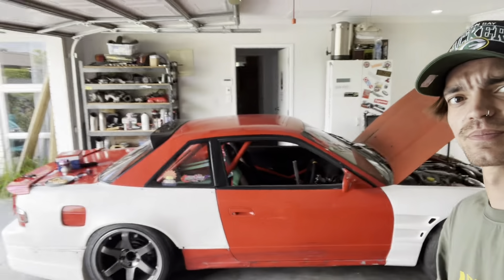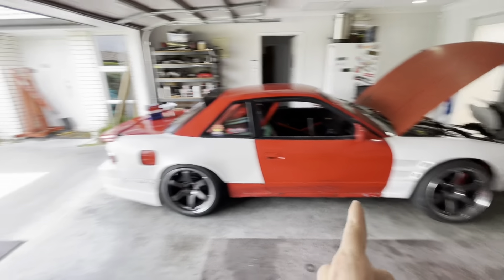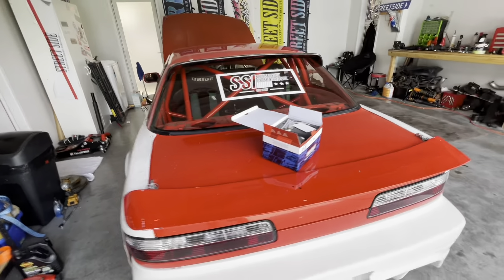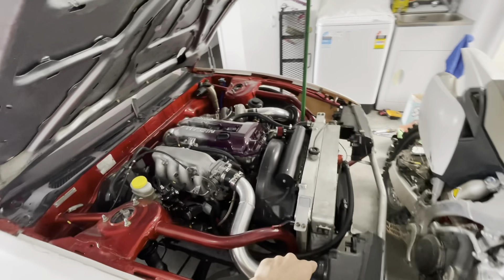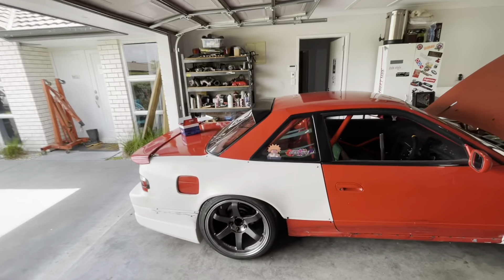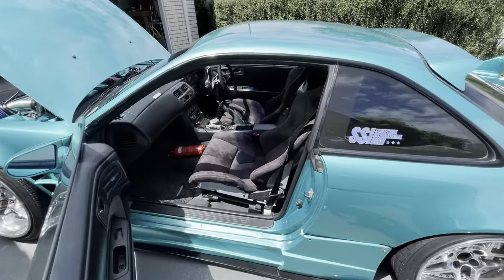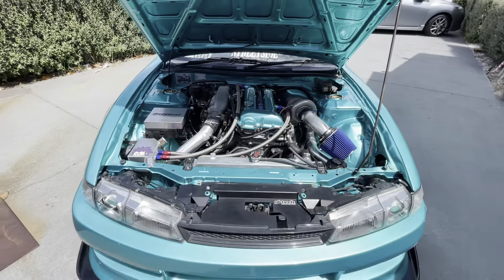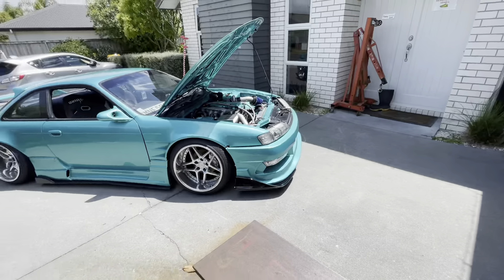BLUE S14 vs RED S13 - Who Did it Better? [Walkaround and Review]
We cover the s14 & s13 progress so far and show you all the new stuff I got for em! Shoutout to all my homies appreciate y’all big time. Crazy to see how far these cars have come.  If you would like to see anything in specific please let me know down below!

Fabrication - JRFAB
Tuning - JTPERFORMANCE
Wiring - PWS

Buckle up as we take you through the incredible journey of discovery and restoration, sharing every detail of the meticulous process that brought this classic back to life. From dusting off the cobwebs to tuning the engine to perfection, our team of passionate car enthusiasts leaves no stone unturned in resurrecting this iconic piece of JDM history.

Rare S14 Nissan Skyline, Barn Find Revival, S14 Nissan Skyline Road Test, JDM History, Car Restoration, Nissan Skyline 12-Year Slumber, Classic Car Revival, Automotive Rediscovery, Legendary Barn Find, Vintage Car Road Test, Hidden Gem Unearthed.